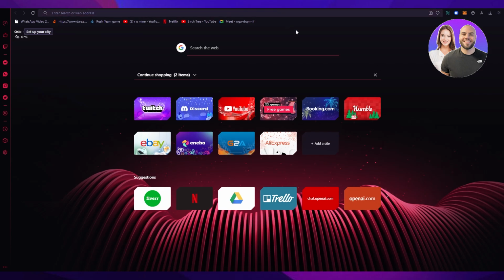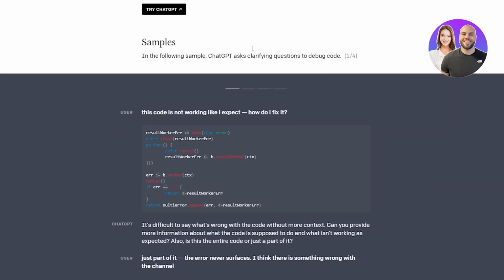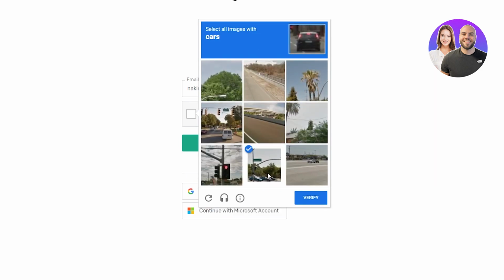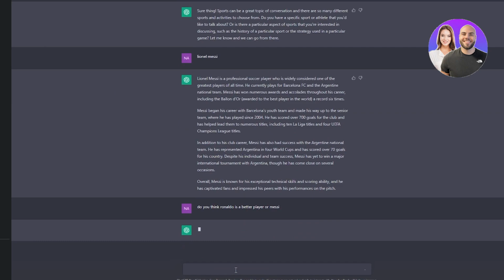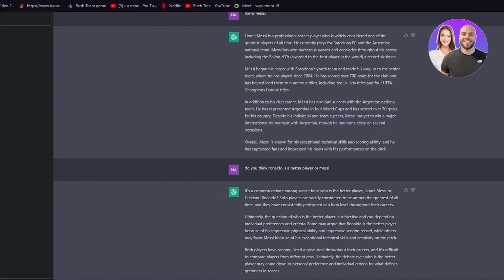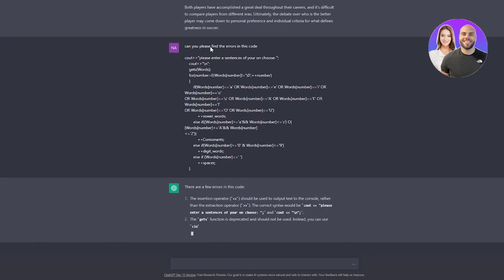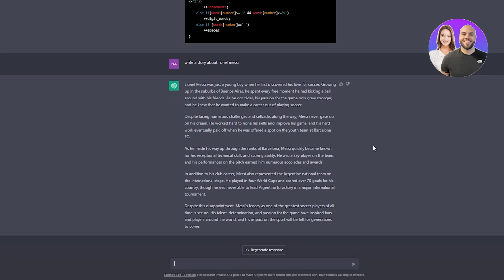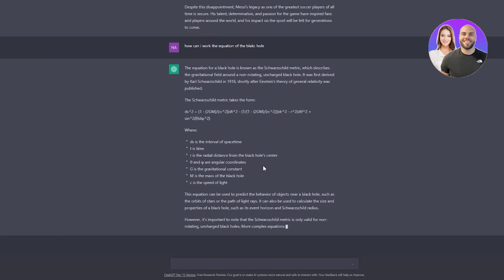BEST ChatGPT Tips & Tricks For Beginners 2026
In this video we show you BEST ChatGPT Tips & Tricks For Beginners. It is really easy to do and learn to do it in just a few minutes by following this super helpful tutorial to get a better understanding of everything.